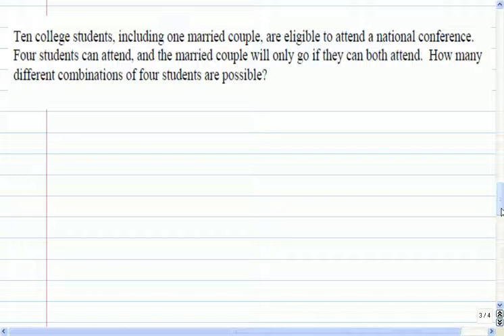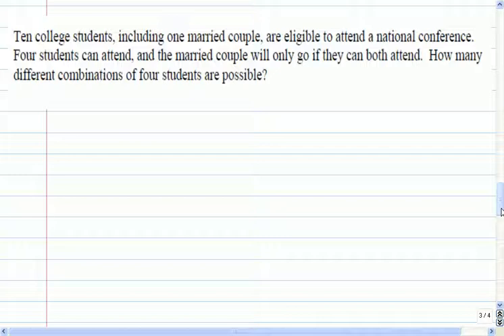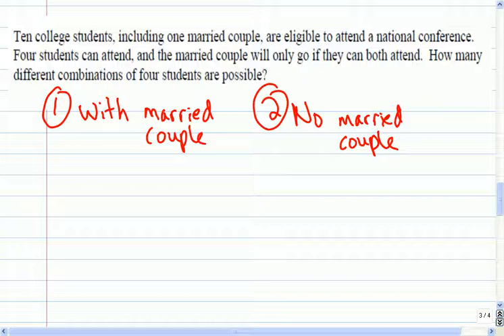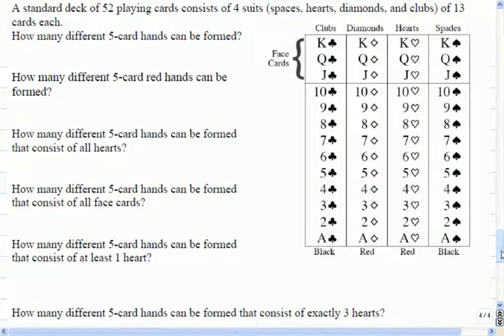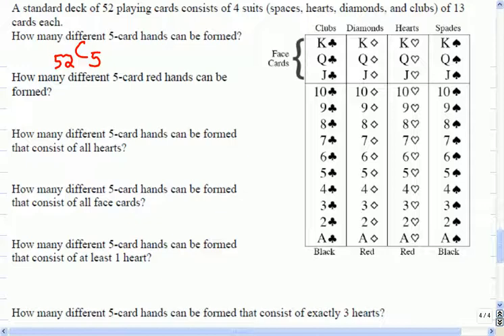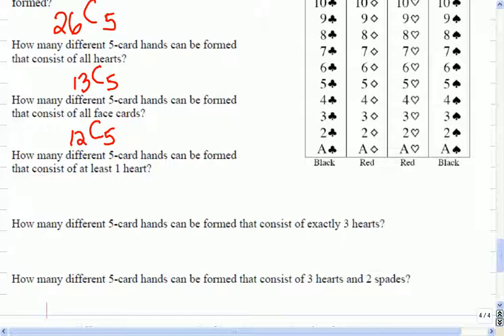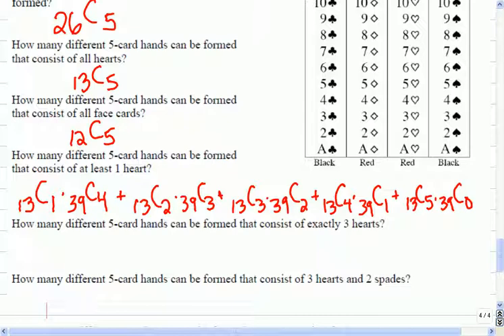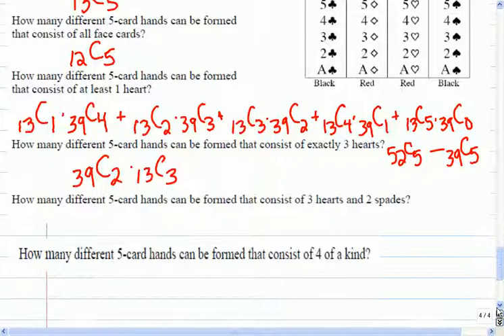Mr Joyce Math 12 - Combinations III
We continue to look at counting techniques, with the topic of combinations (where order is not significant)